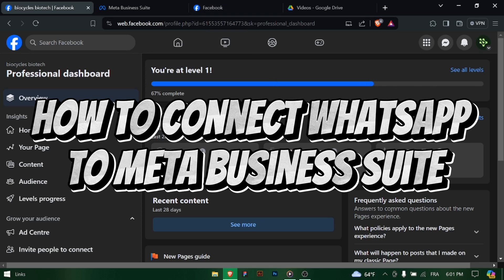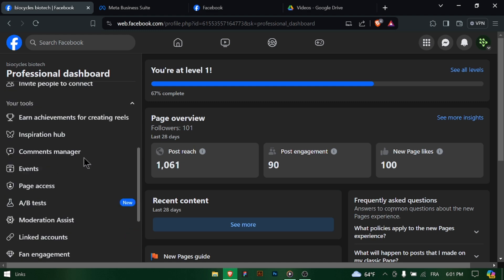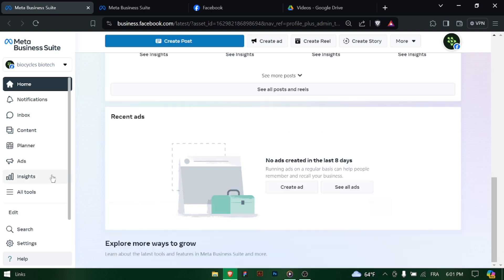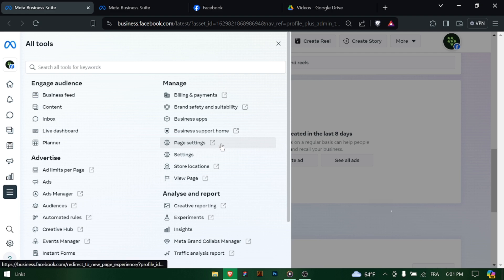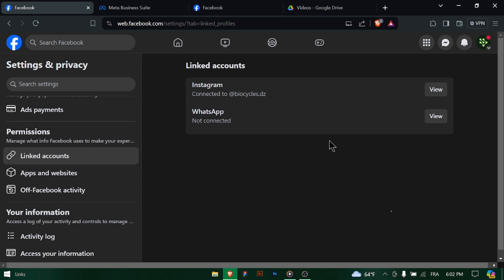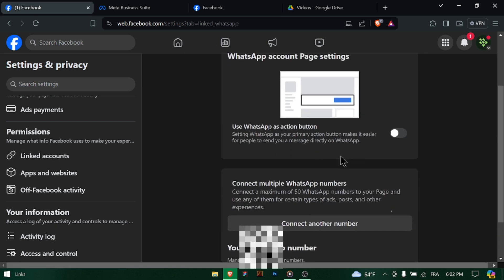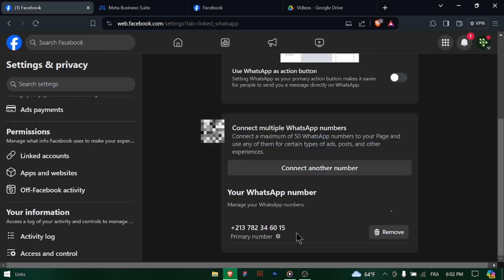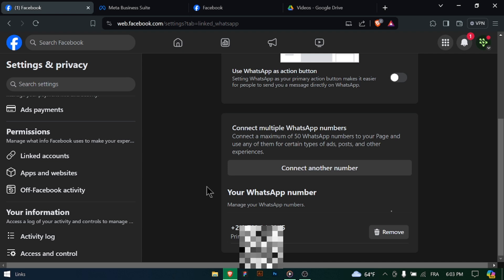How to Connect WhatsApp to Meta Business Suite (2026) - Full Guide!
In this tutorial I show you exactly how to connect wahtsapp to meta business suite.